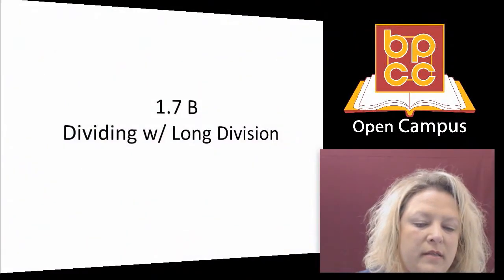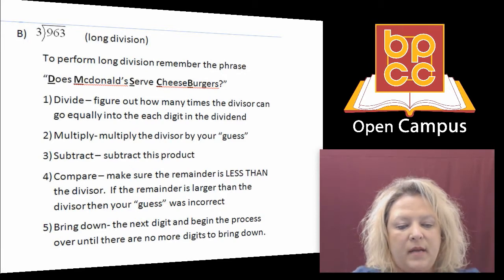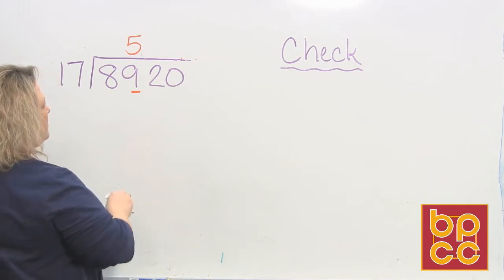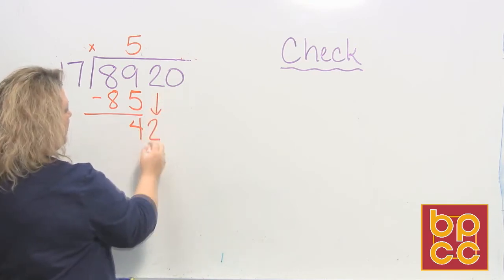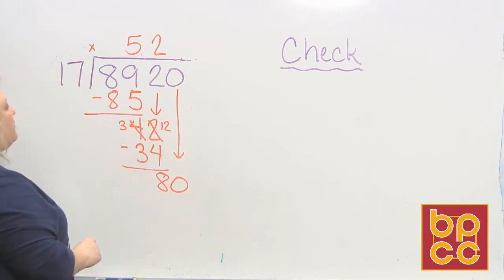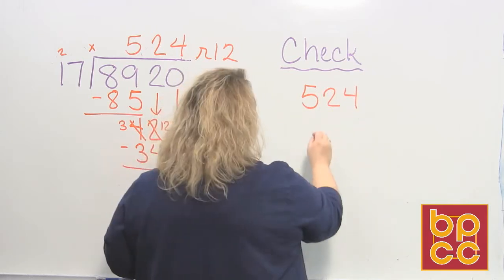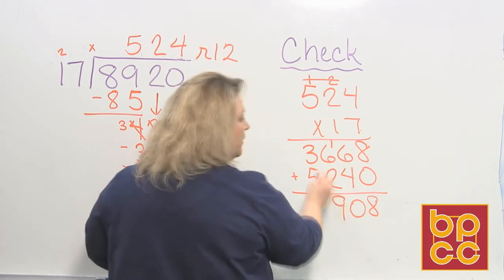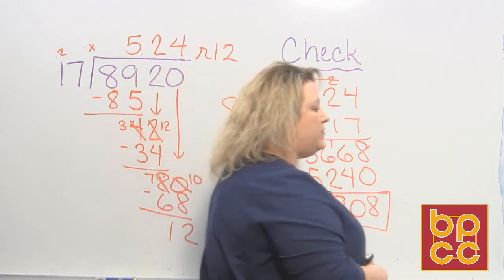Math 097 Module 2.7 - Dividing with Long Division